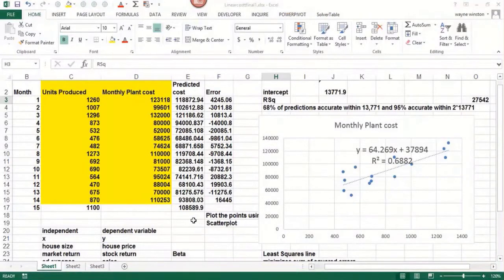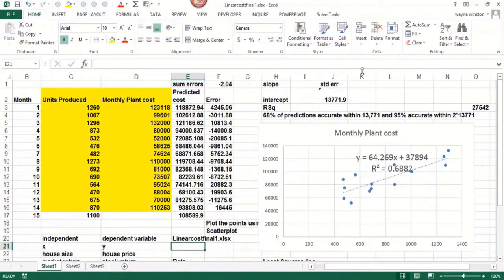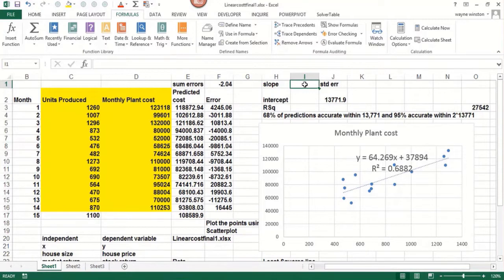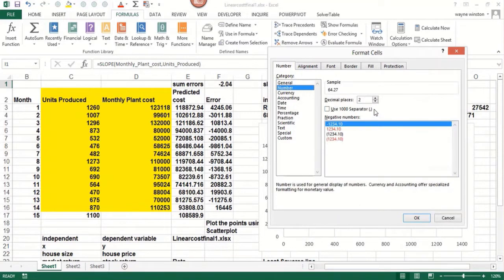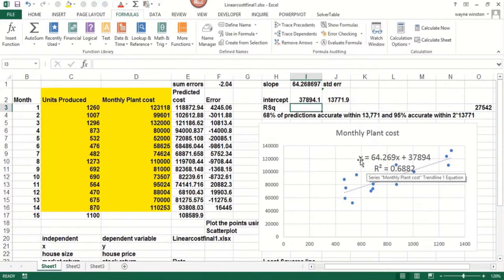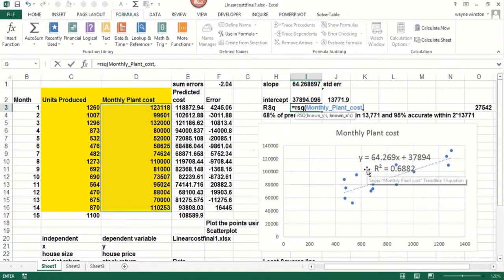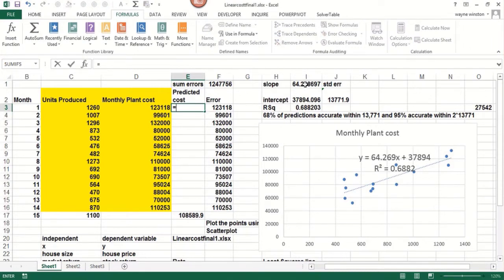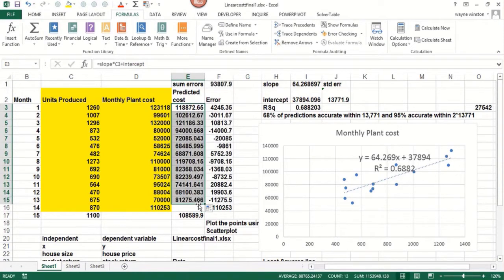Calculating A Linear Regression In Excel - Part II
Harvard asked him to create their course and Microsoft asked him to write their book. In this video, Dr. Winston discusses how to create a linear regression using Excel. In statistics, linear regression is a linear model of the relationship between dependent and independent variables. In this example, we will use statistical functions in Excel to do calculations, instead of charting.